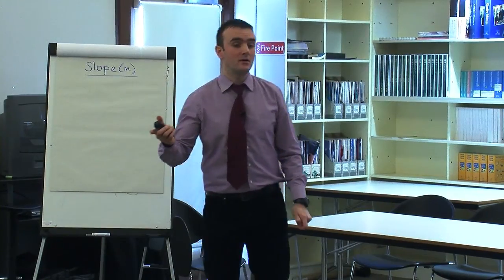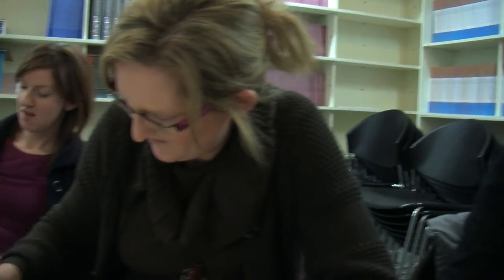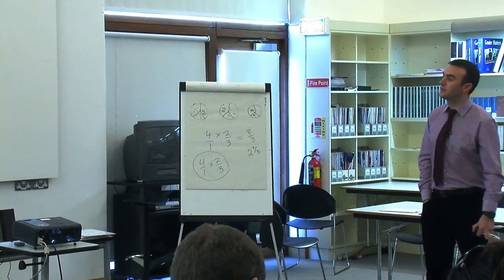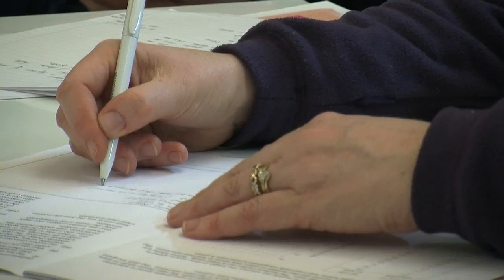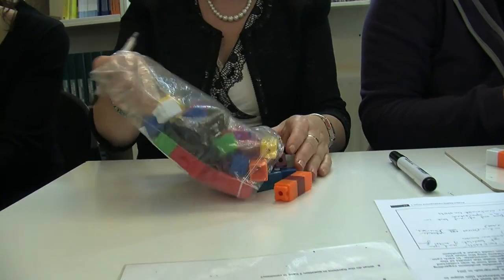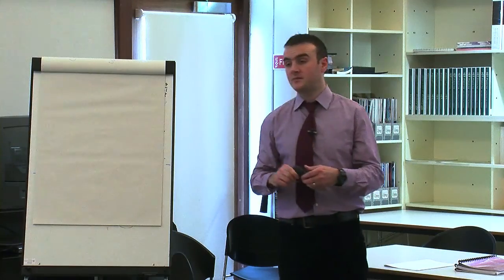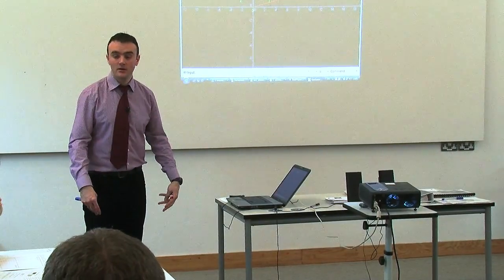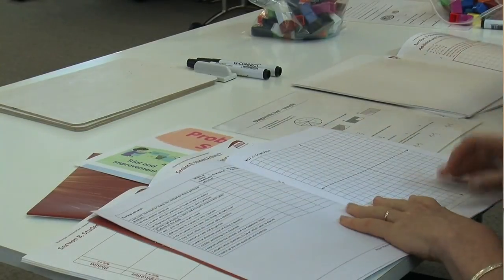Project Maths - Teacher Training - Galway Education Centre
This workshop focused on problem solving. The RDO modelled and exemplified effective ways for teaching and learning problem solving such as the use of:
Effective questioning
Cooperative small group work
Rich collaborative tasks all, of which promote discussion in the classroom. Teachers engaged in solving problems and presented to each other how and the thinking behind how they solved the problem.

At this workshop teachers were introduced to mini-white boards. The PMDT have found them to be an indispensable resource at workshops for questioning but also for assessing learning at a glance.

Teachers reflected on their current practices and considered whether their strategies in the classroom were balanced between procedural and problem solving. Another reflective exercise undertaken was to describe how their students were learning in the classroom and consider whether their students were being active participants or individuals watching listening and imitating procedures. Workshop 3 also focused on a Junior Cycle Teaching and Learning Plan: Introduction to Fractions and a Leaving Certificate Teaching and Learning Plan: Complex Numbers. Teachers were introduced to various class activities that promote innovative ways of teaching fractions (using uni-fix cubes) and complex numbers (using animated characters in films) that promote higher order thinking, encourage classroom interaction and make learning more meaningful for students.

Workshops cannot attempt to offer a complete course, rather the workshops exemplify effective and enjoyable ways of teaching and learning with understanding.

This workshop is one of a series of 10 being offered to all teachers of mathematics.  All resources used at workshops are available on the Project Maths